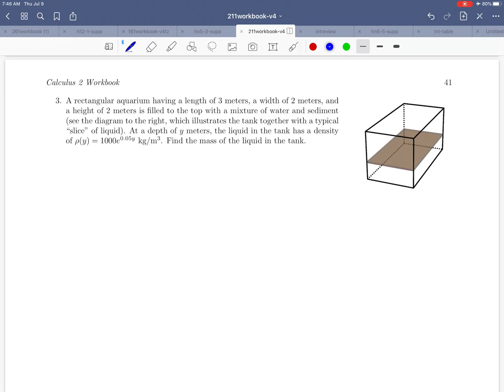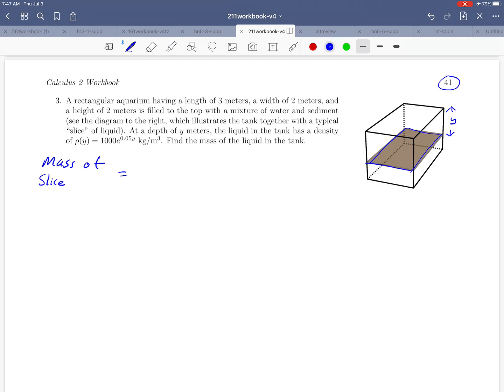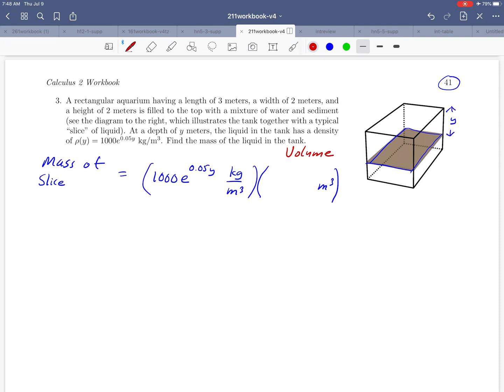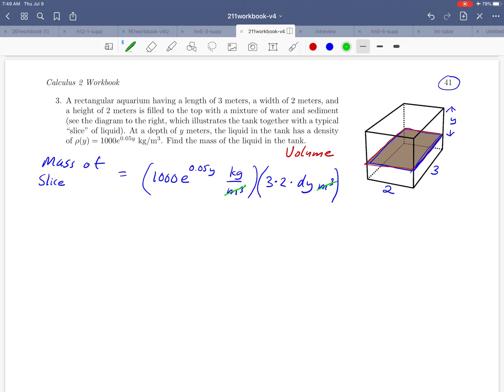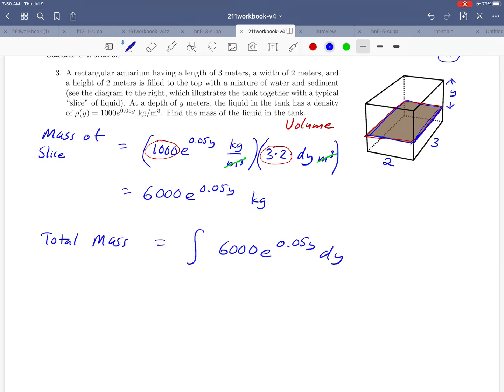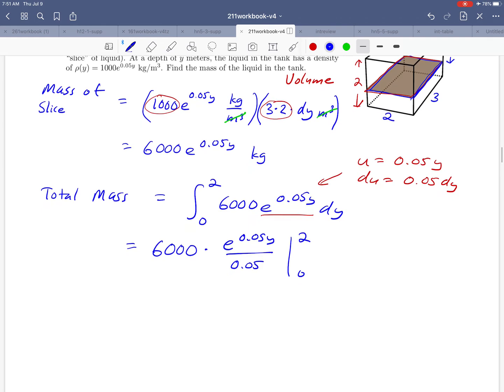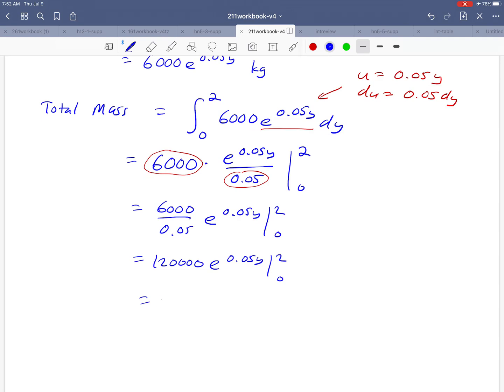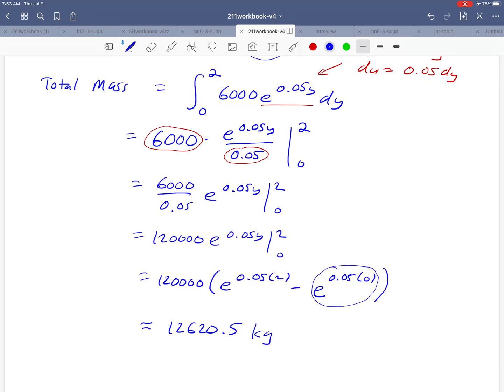Math 211 Section 6.3 Example 3